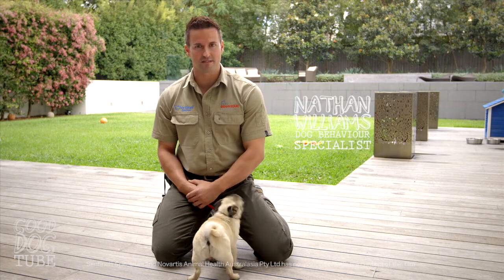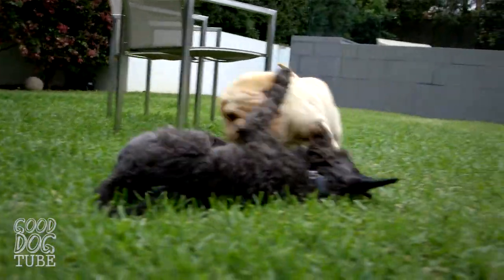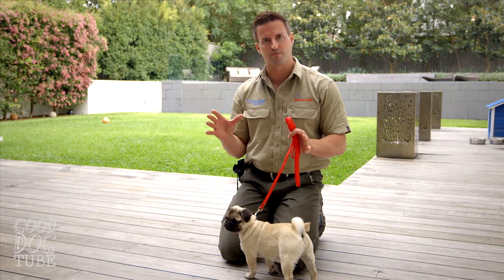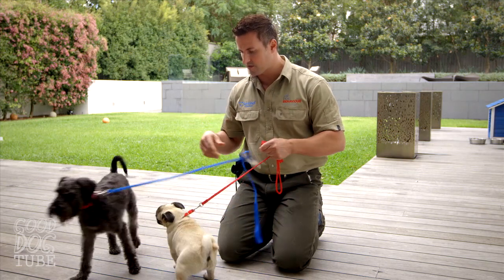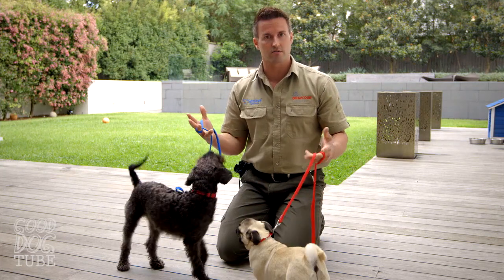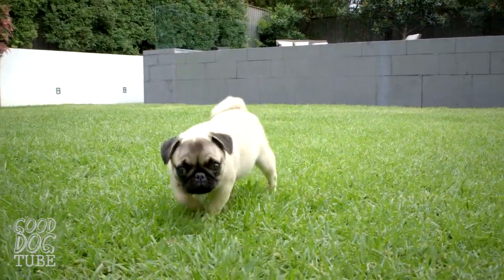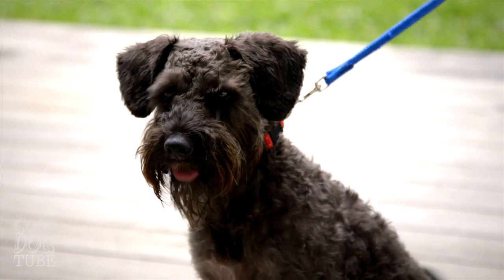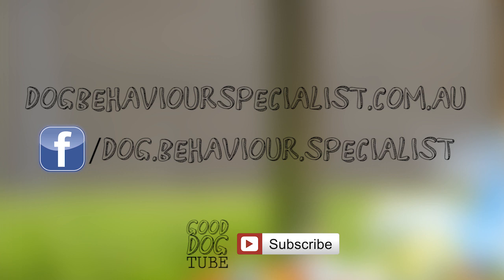Socialising Your Puppy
Proper social behaviour doesn't mean letting puppies have a free for all as this allows risk of learning bad behaviour on dog to dog interactions.